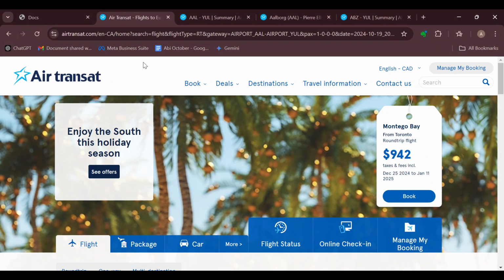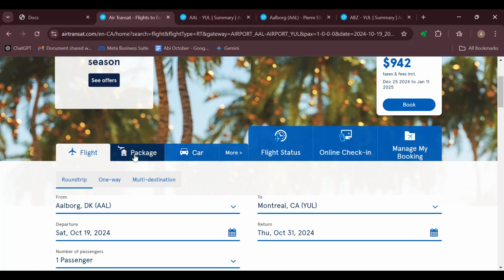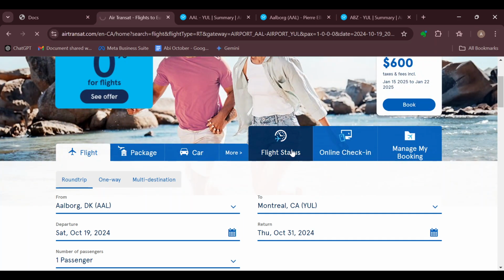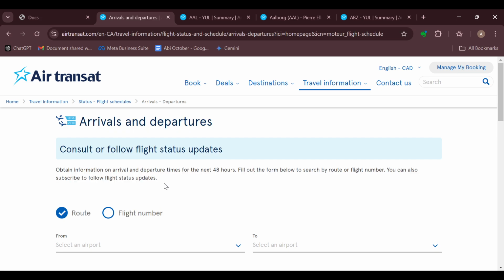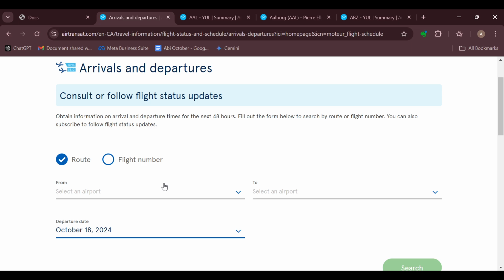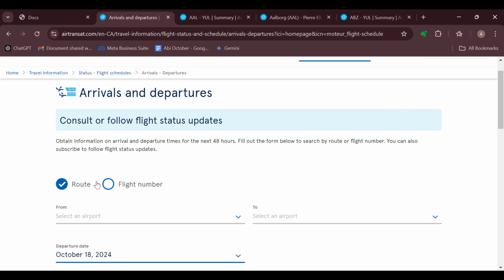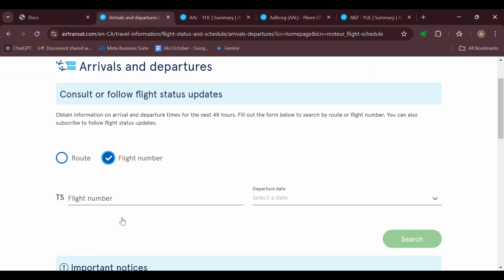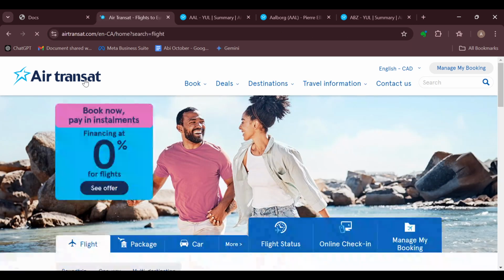How to Check Flight Status with Air Transat (Quick Tutorial)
In this video I will show you How to Check Flight Status with Air Transat. It would be good if you watch the video until the end so that you don't miss important steps.